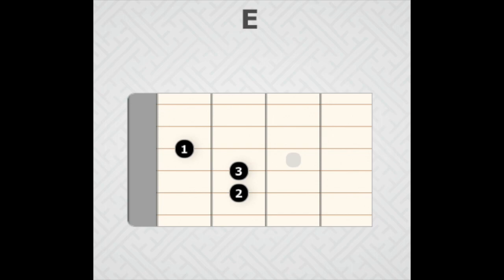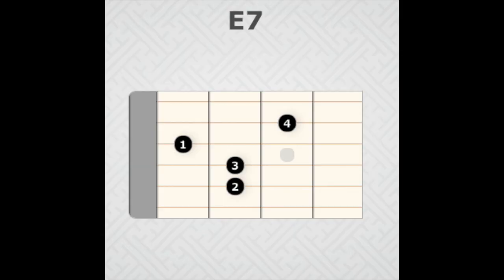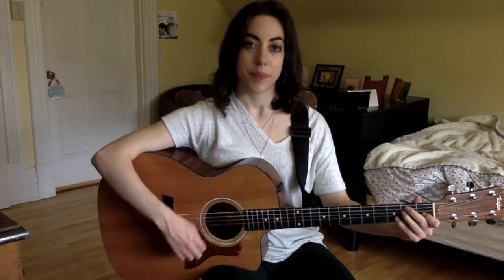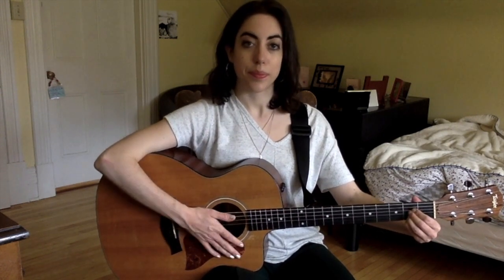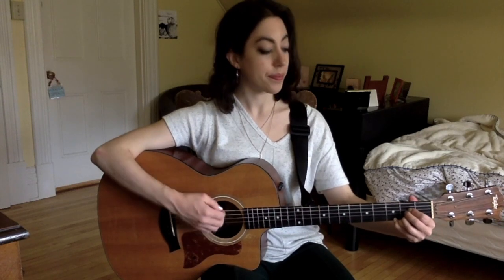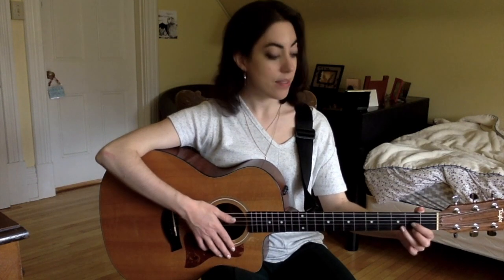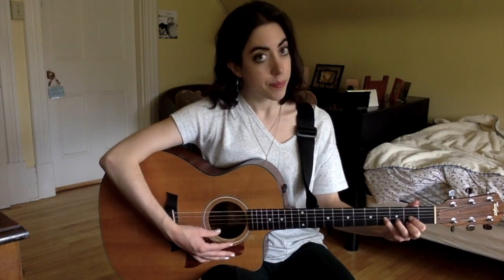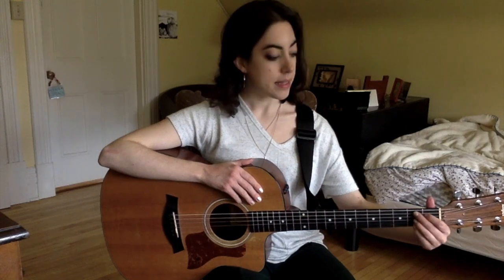Guitar skills for Music Therapists: Playing and singing the Blues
This video will teach you how to play in the blues in the keys of E and A, and compose simple melodies to go along with your playing. Enjoy!